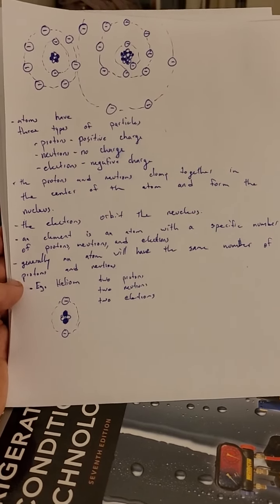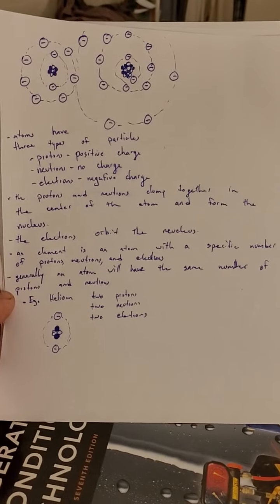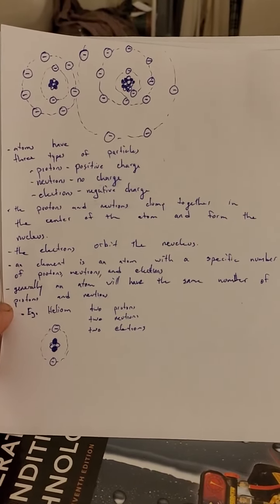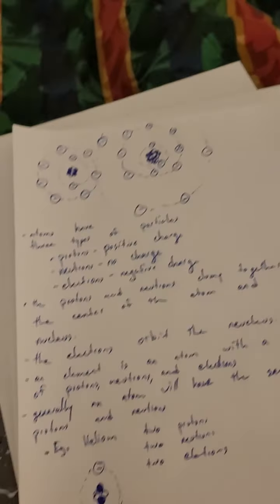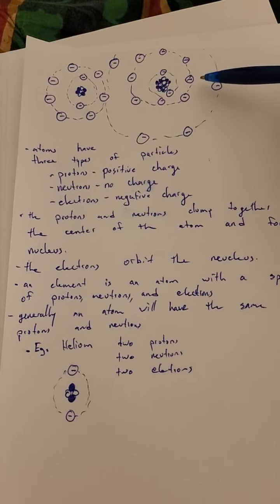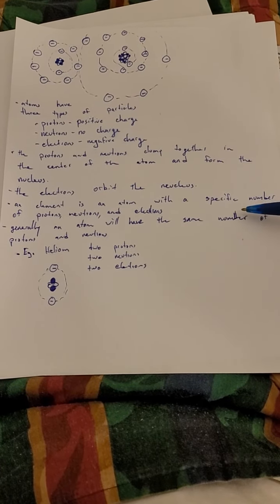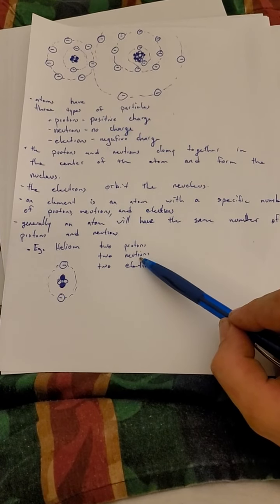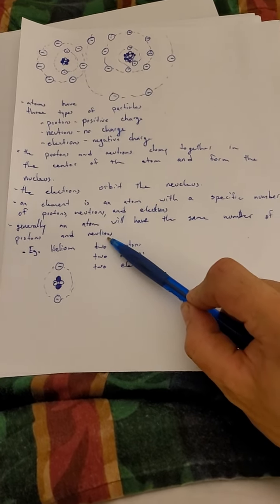Basics of electricity part 2